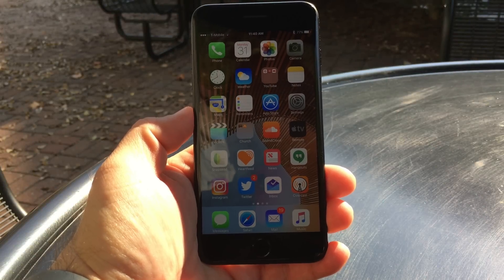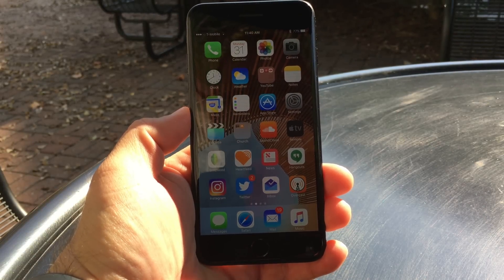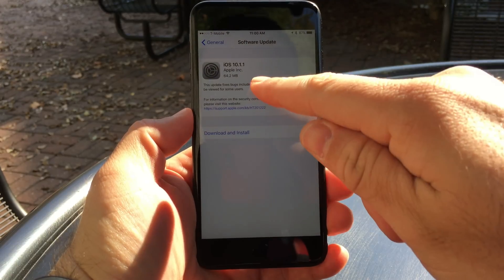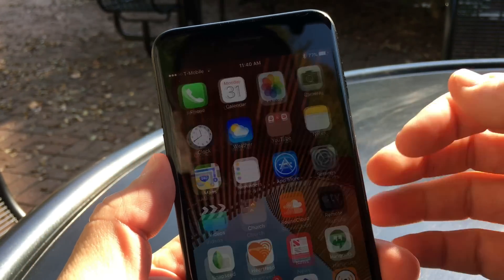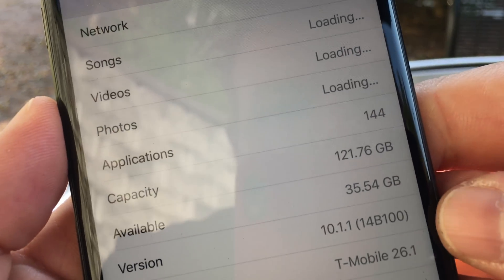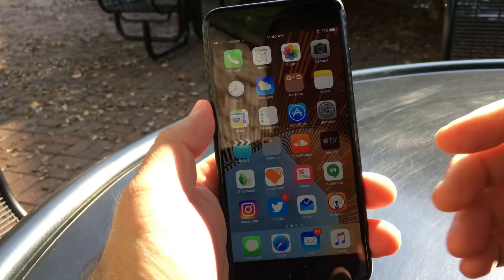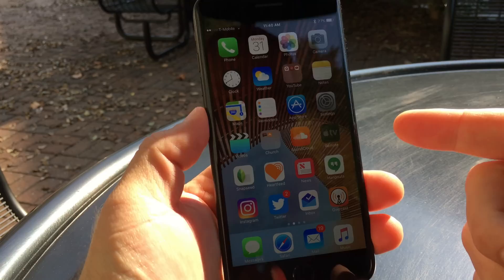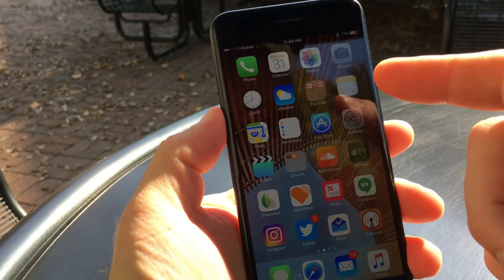iOS 10.1.1 is Out! - What's New?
I go over what's new in iOS 10.1.1 that Apple released to the public today.